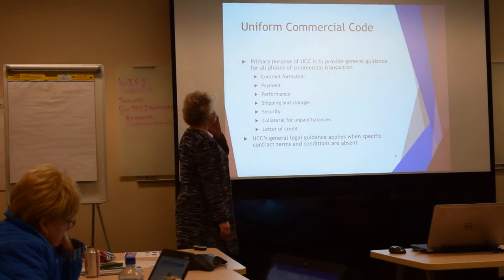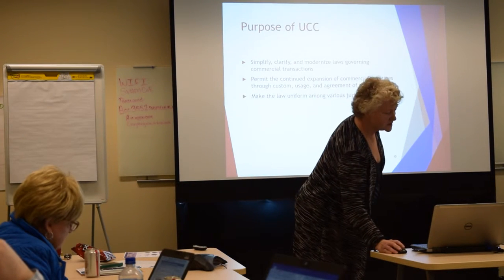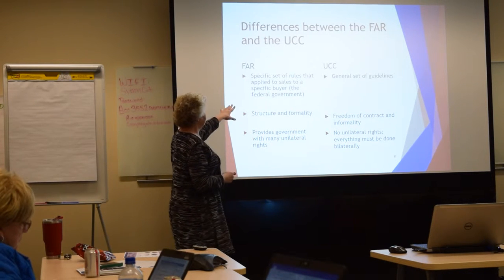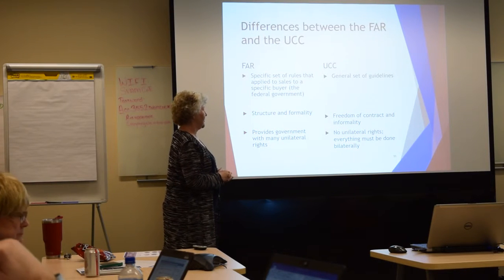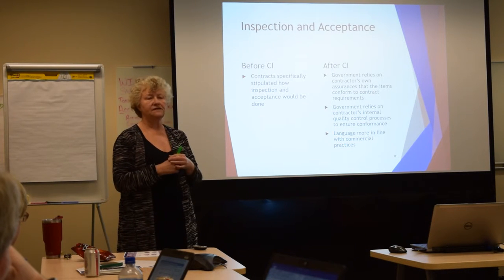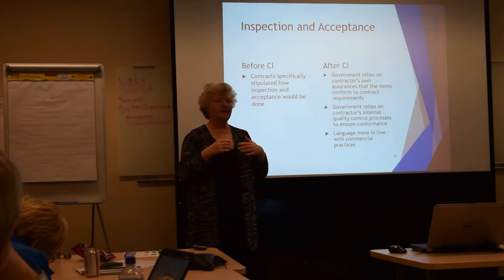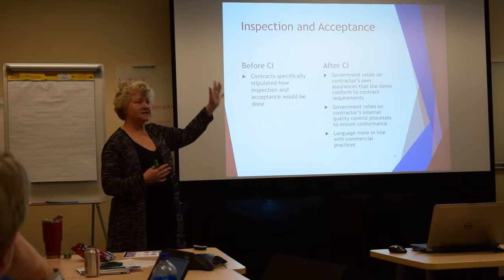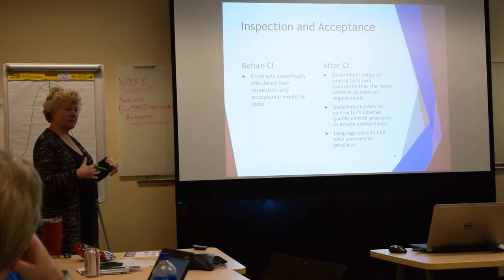D8 Video 71